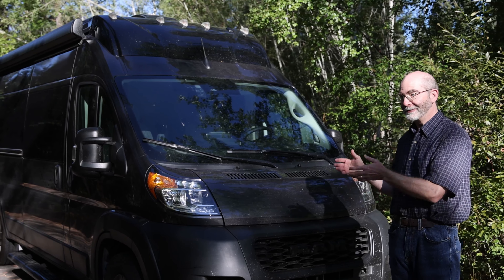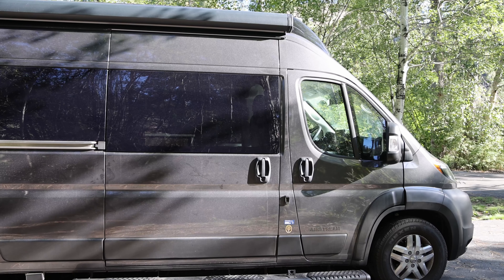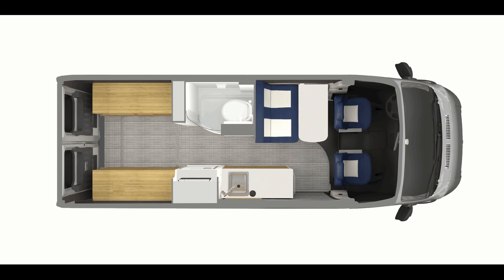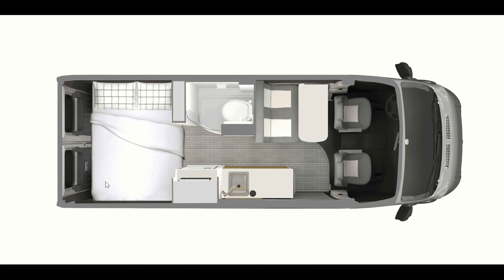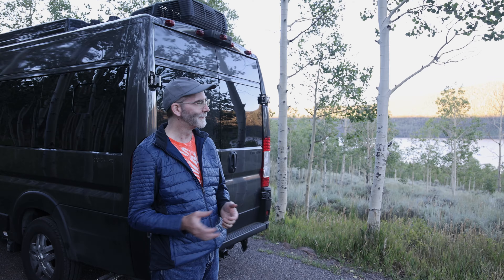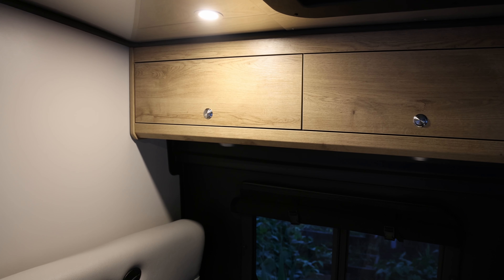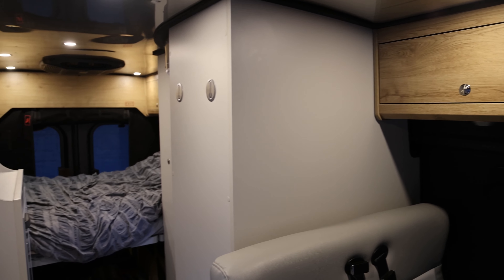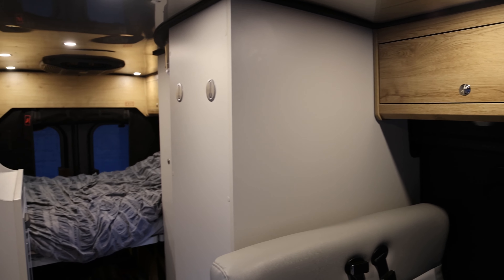Why we bought an Airstream Rangeline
With all the modification videos I've been posting about the Rangeline, I've mostly been pointing out the problems. I thought it was time to post a video about why we bought a Rangeline.